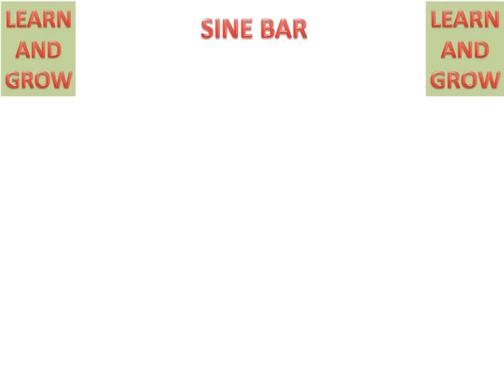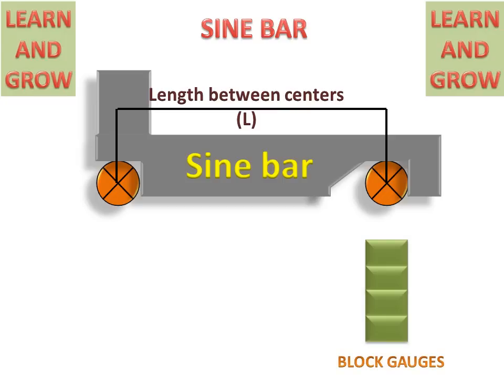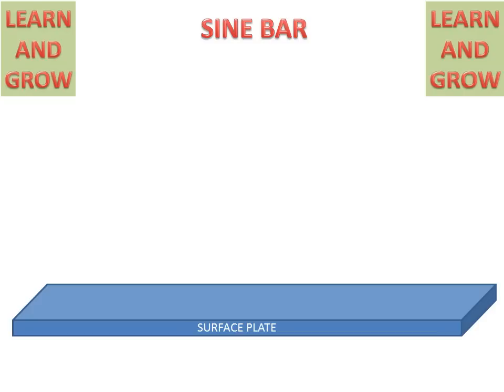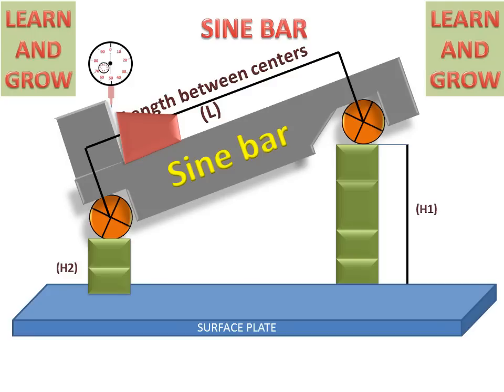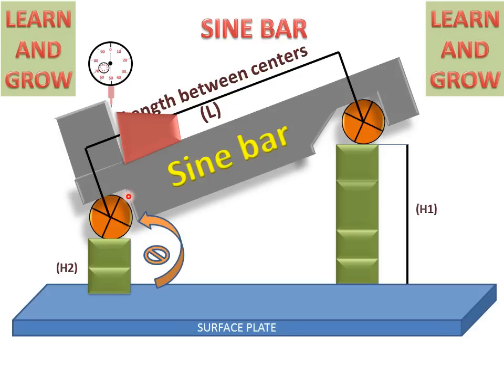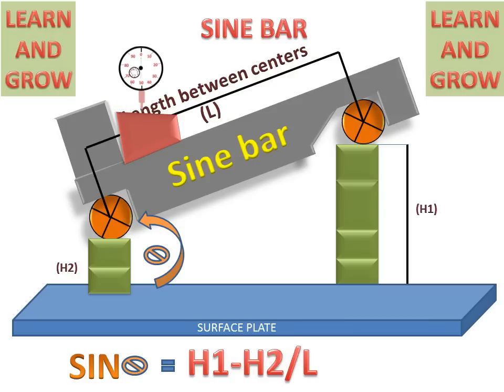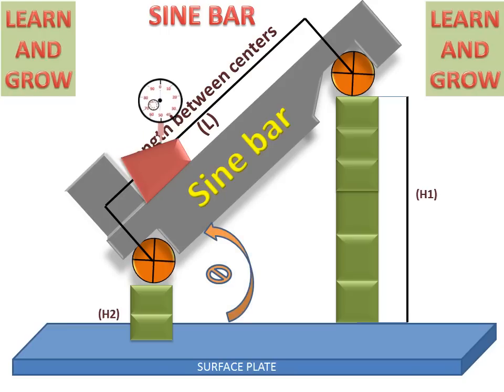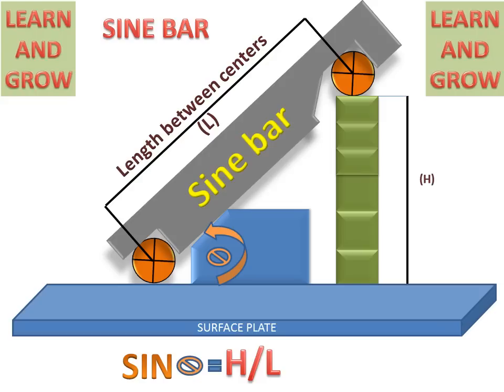Working Of Sine Bar (Measuring Angles)